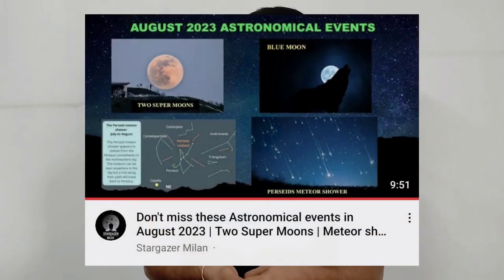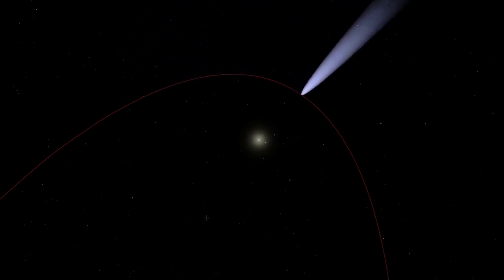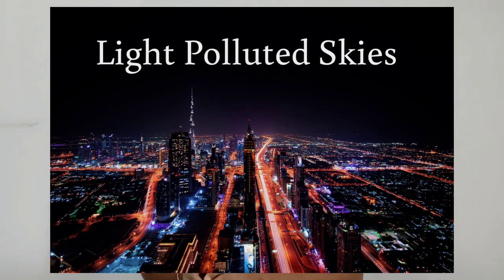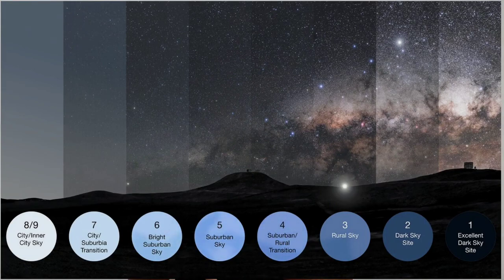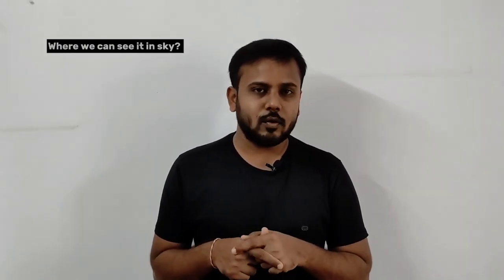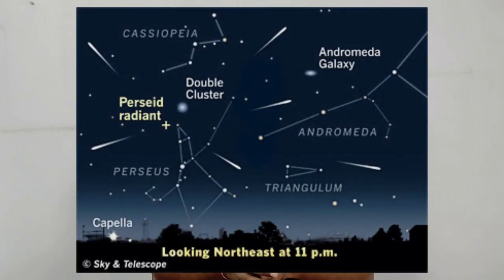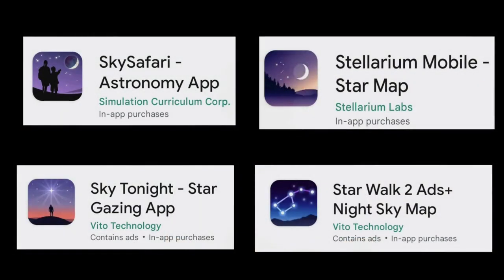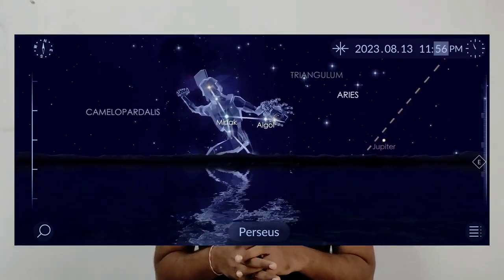Perseid Meteor shower 2023 | How, When & Where to see | (Detailed Guide)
Hello Friends, so the Perseids Meteor Shower is going to peak on 12-14 of August and with Moon in the Waning Crescent Phase it is going to be an amazing show in the Night sky this year. So don't miss your chance to watch this Perseids Meteor shower.

Please watch the video upto end so that all your doubts will get cleared. Do share the video ahead so that other people can also enjoy watching it.

Video details
0:00 General Introduction
0:56 Channel Intro
1:05 How Meteor Shower occur
2:20 How to see Perseid Meteor shower
3:47 When to see Perseid Meteor shower
5:21 Where to see Perseid Meteor shower in sky
8:36 End

STARGAZING APPS for locating Perseus Constellation in sky.